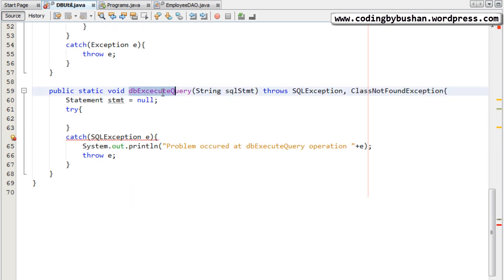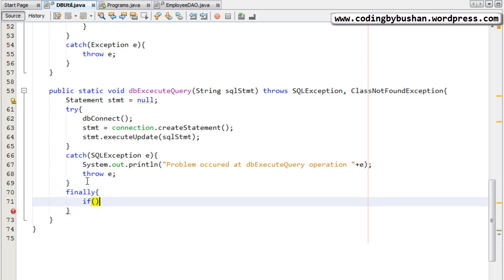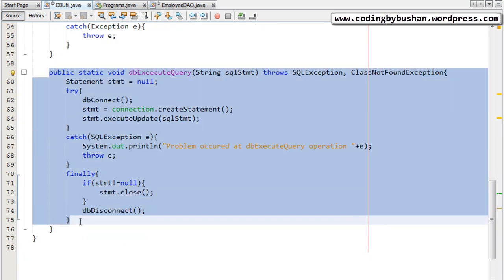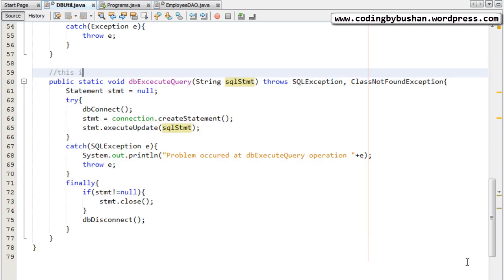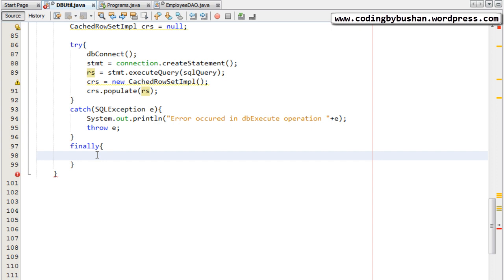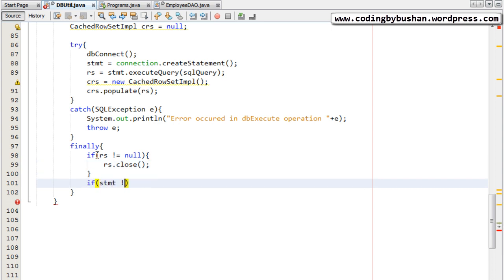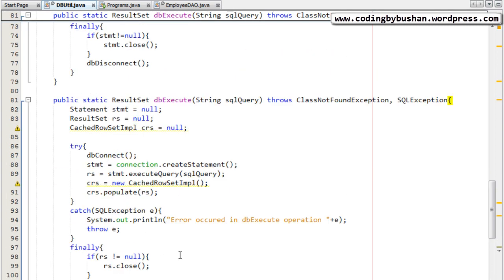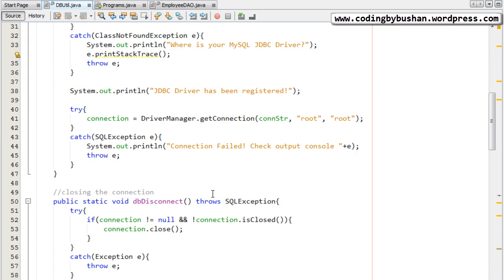JavaFX Database Operations - Part 4 - Opening the DB connection and Closing the DB connection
Hello,

In this video, I explained about how to write common methods for opening the connection and closing the connection :)

Thanks,
-Team B2 Tech